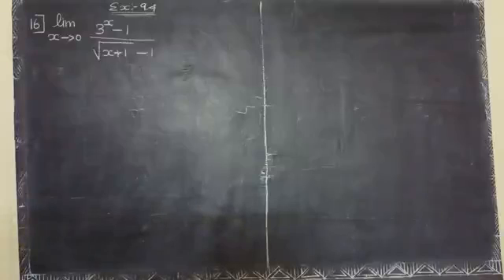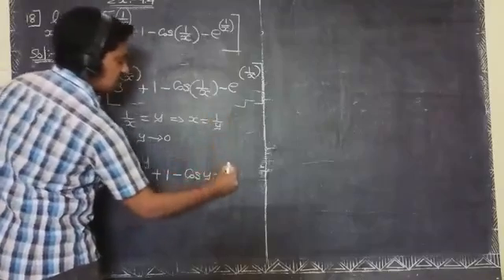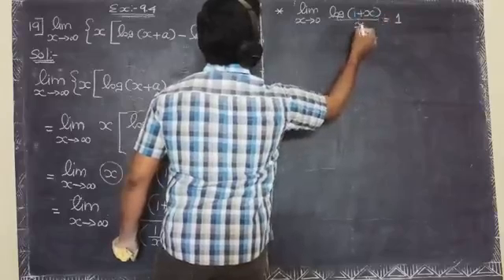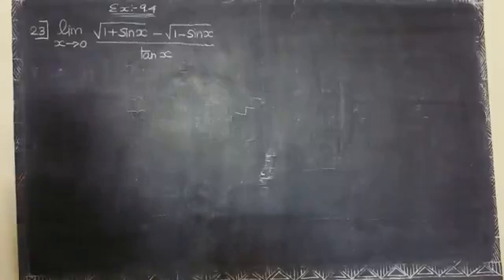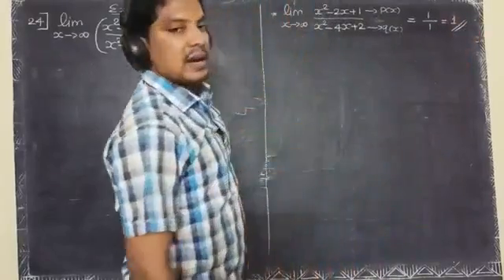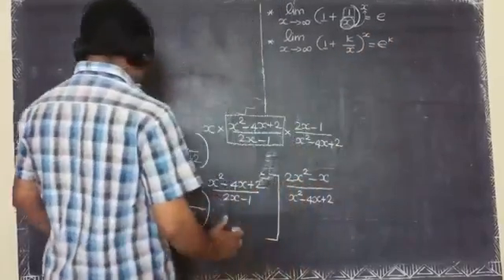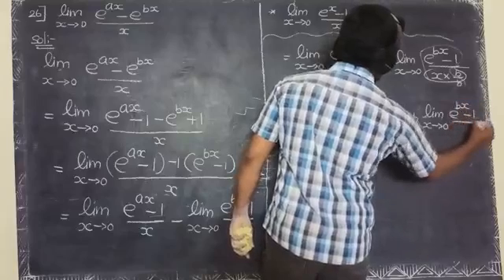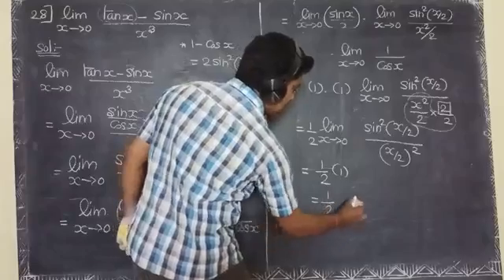11th std-chap 9-Ex:-9.4- 16,18,19,21,23,24,26,28